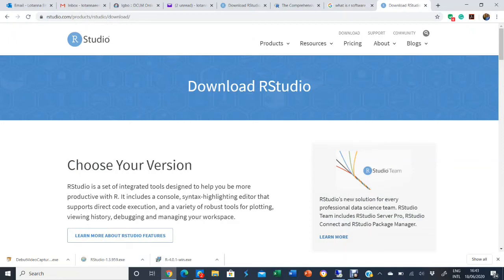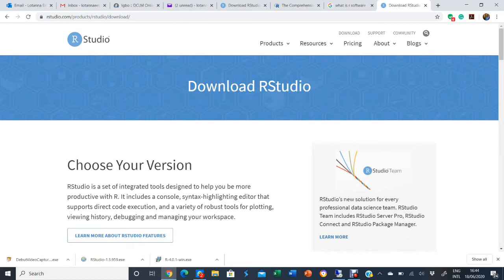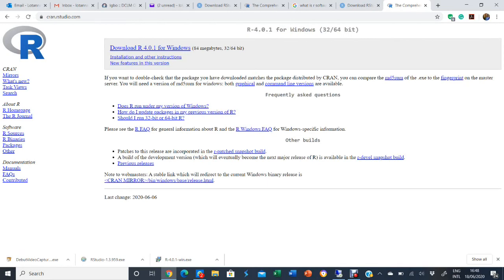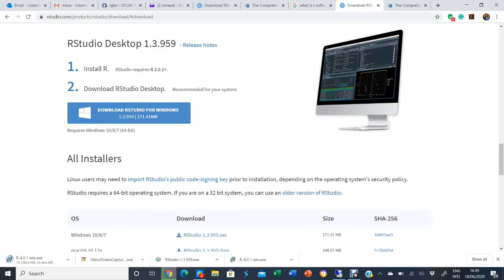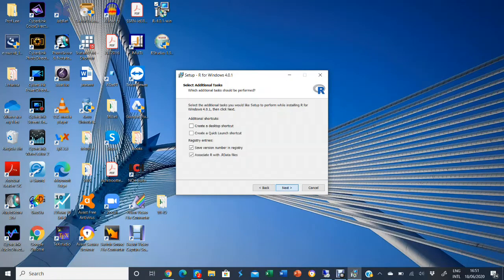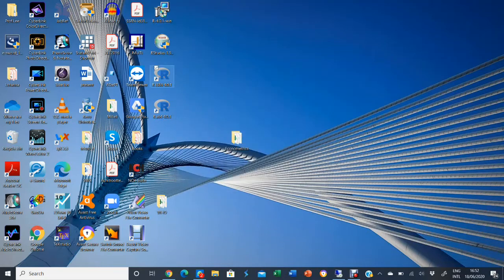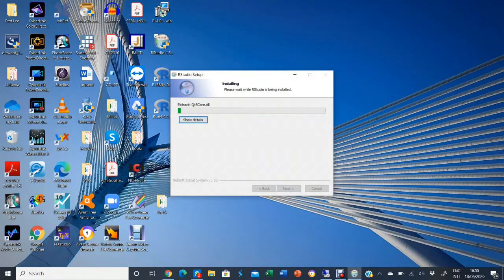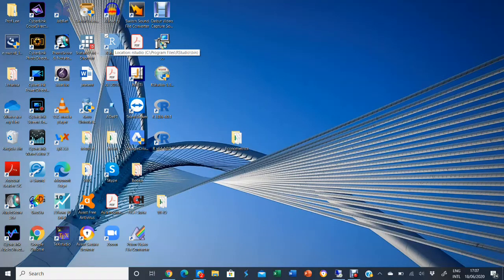Download, Install and Open RStudio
Link to download RStudio